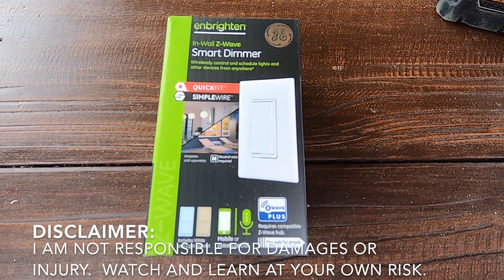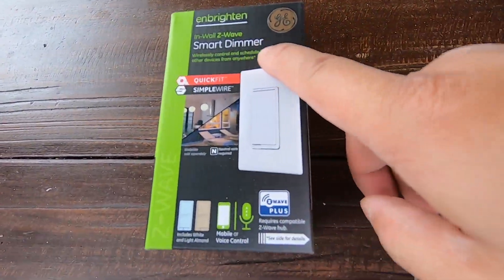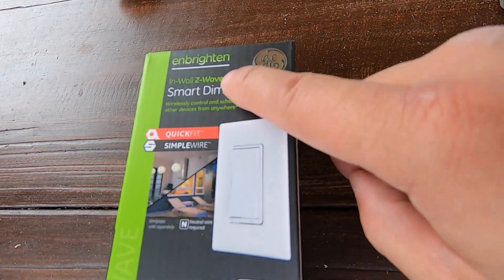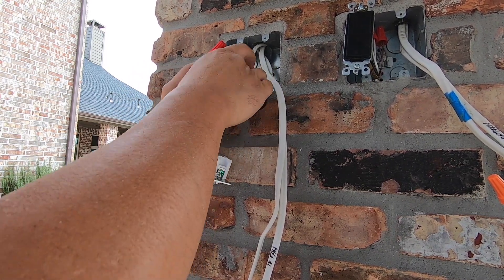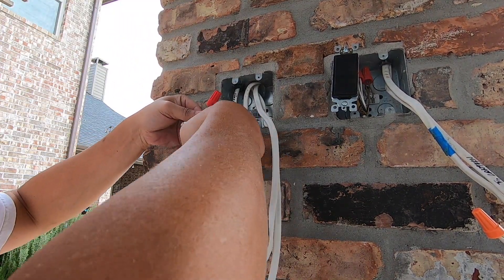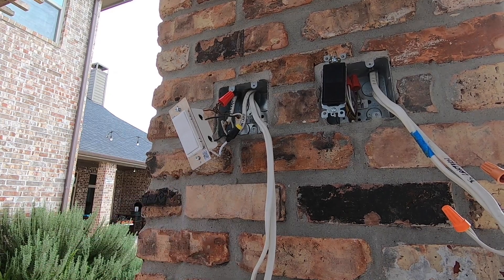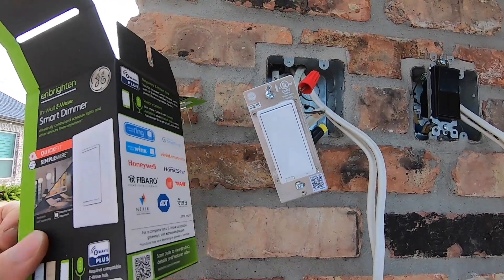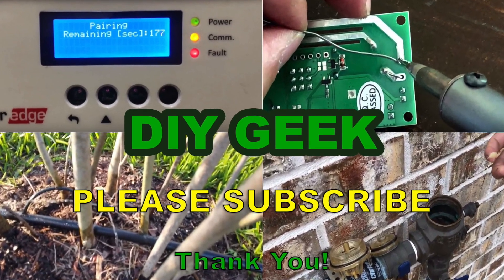ZWAVE SWITCH DIMMER INSTALL & SETUP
I am changing an existing switch to a Zwave switch / dimmer.

My ZWAVE switch is made by Jasco but white labeled by GE.  It is an In-Wall Switch with Dimmer capability.  It supports Z-wave and Z-wave Plus.  It is compatible with many major z-wave controllers such as Samsung Smartthings, Vera, Wink, Alexa, etc...

This which require common (neutral), hot (black), and ground wires.

Installation was super easy, everything was just insert and screw-in.  They even included the extra neutral pigtail cable (nice).

The installation time was only about 10 min including pairing the z-wave switch to my smartthings via smartthings mobile app.